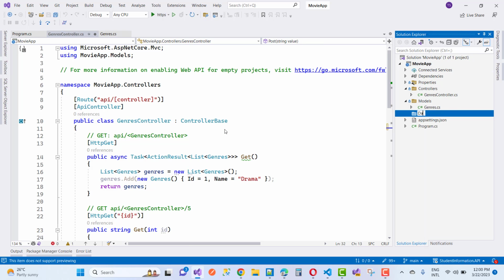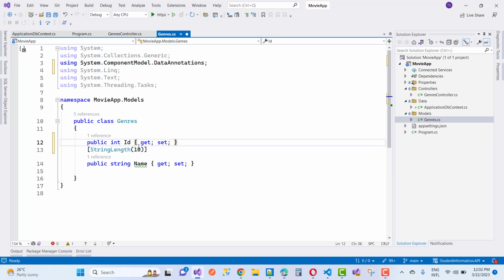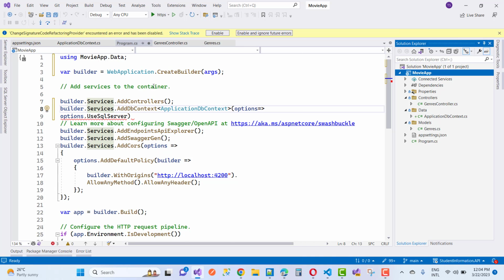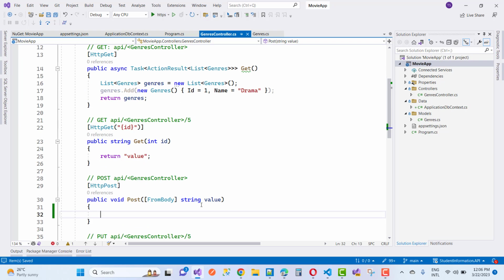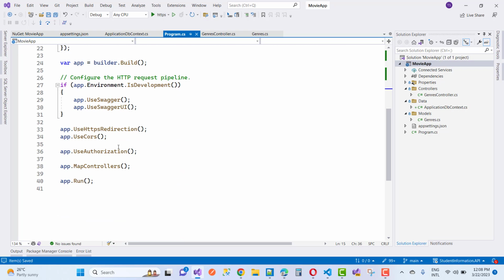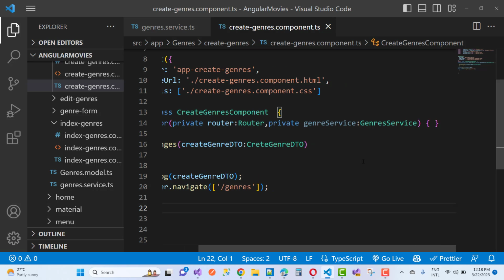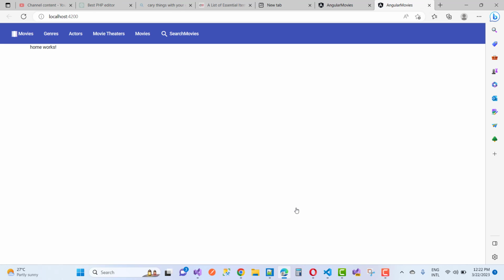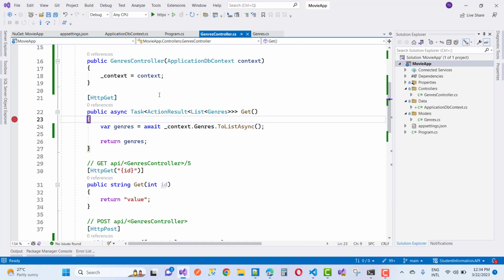Online Movie Theater project in ASP.NET CORE Web API 7.0 with Angular Front-End | Day-7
0:00:00 Prepare Application dB Context , Connection String in API, Get All Genres Control Method, Create New Genres Method.
0:10:52 Create new Service method in Angular.